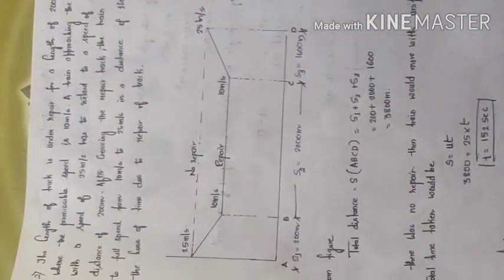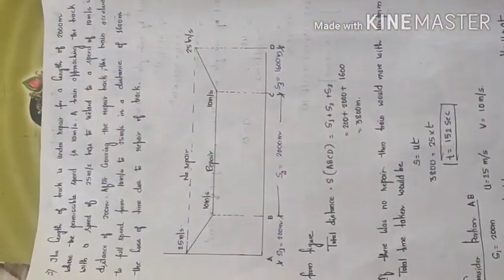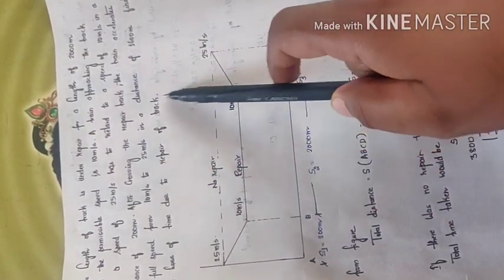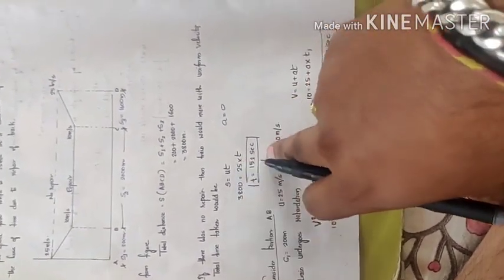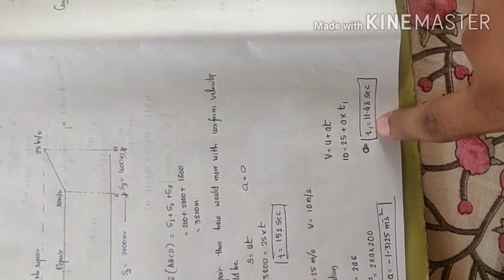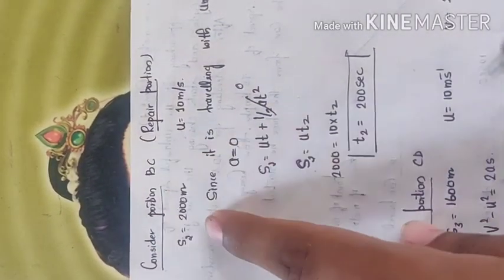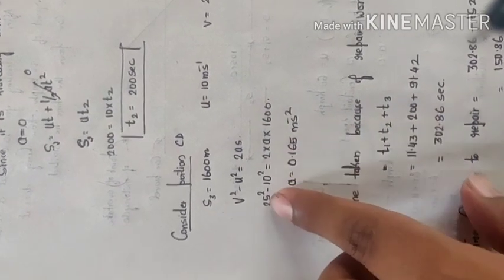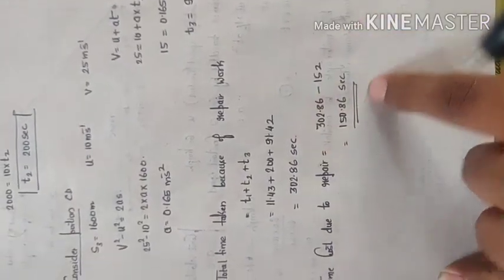Rectilinear motion Part 3